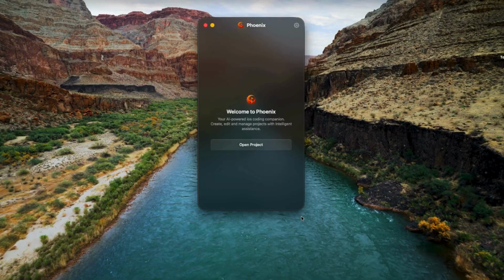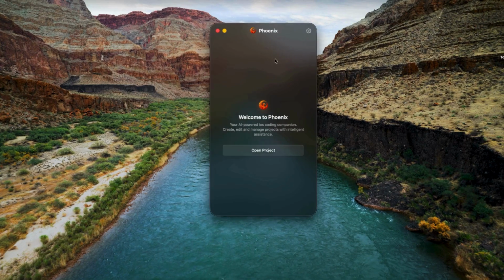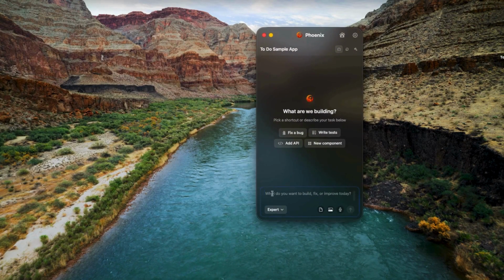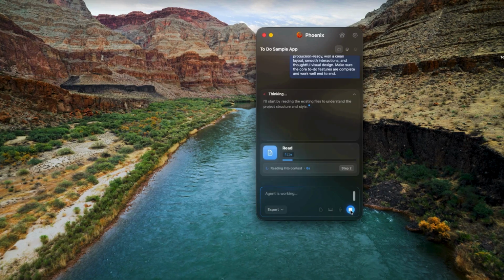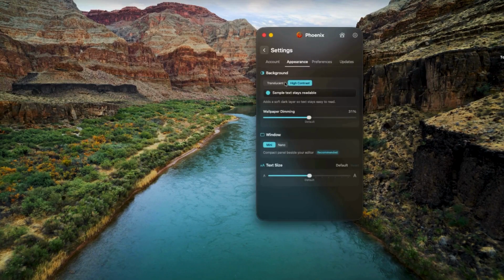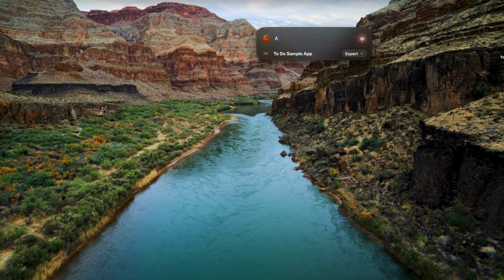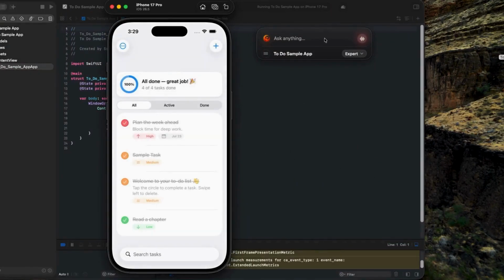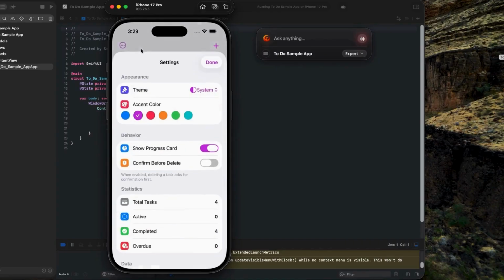How to Use Phoenix AI Coding Agent for iOS Development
A complete beginner's guide to using Phoenix AI for iOS development. Learn how to open Xcode projects, write prompts, generate and review code changes, approve edits, build and run your app, and make the most of Phoenix AI's AI-powered coding workflow.